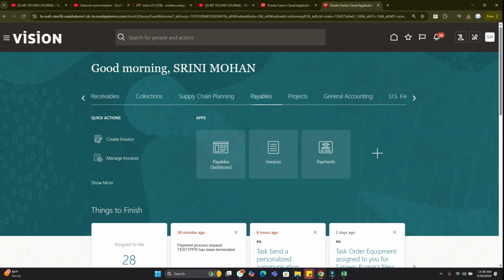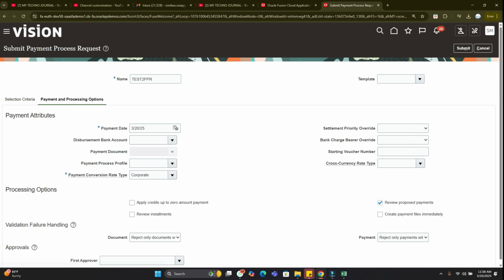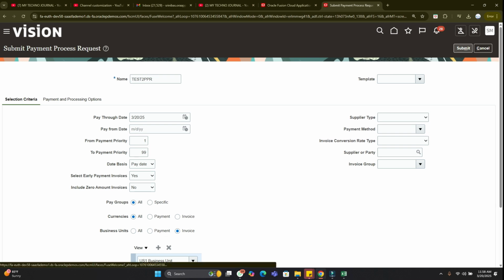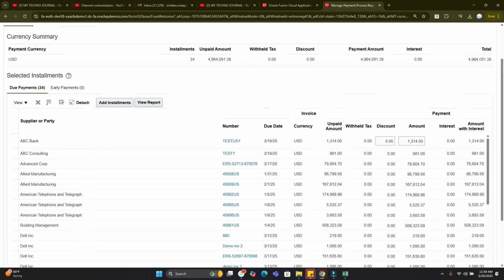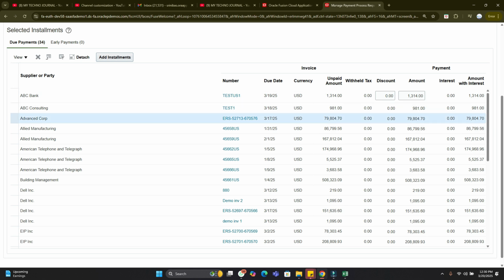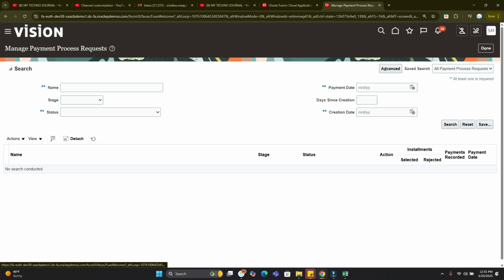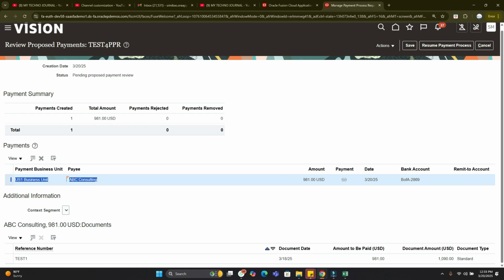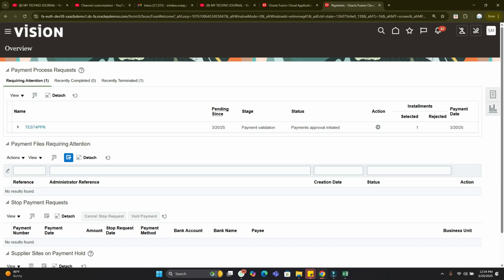What is the difference between Installment review and proposed payment review in Oracle fusion PPR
How tp create a payment batch in Oracle fusion
how to review installment in Oracle fusion
what is payment process request in Oracle fusion payment

Python training